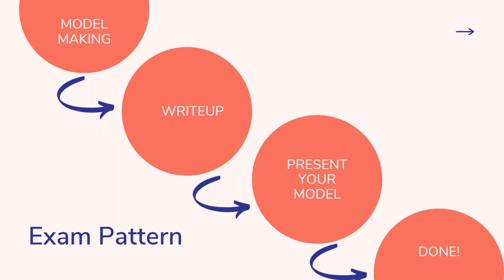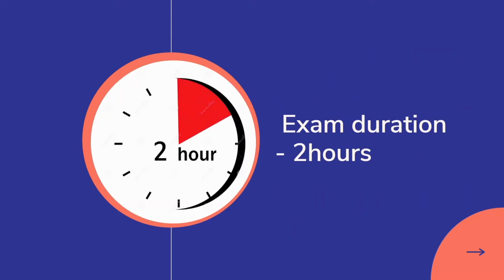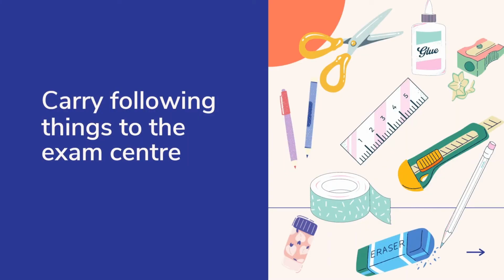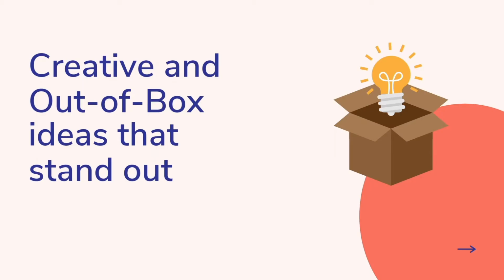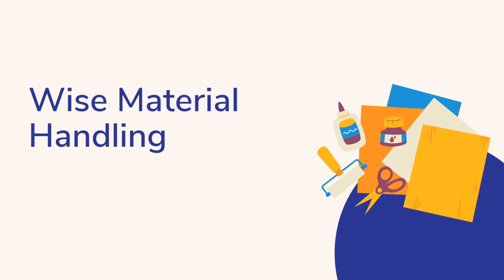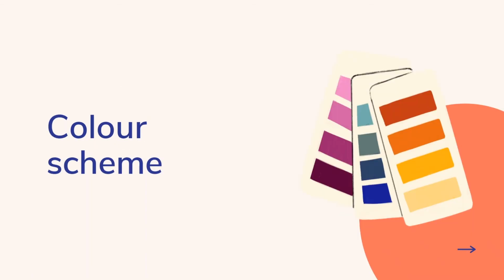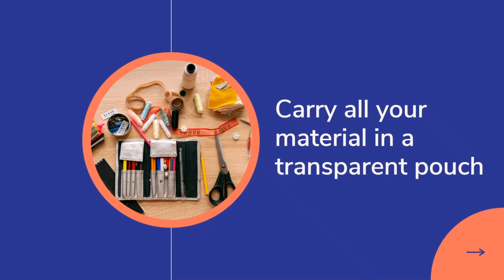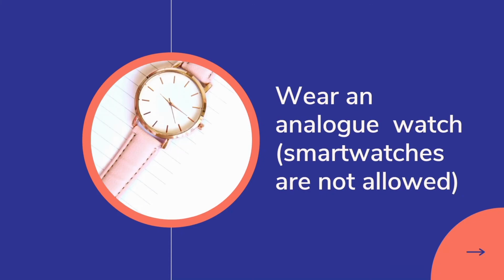NIFT Situation Test 2022 | All you need to know | Tips n Tricks